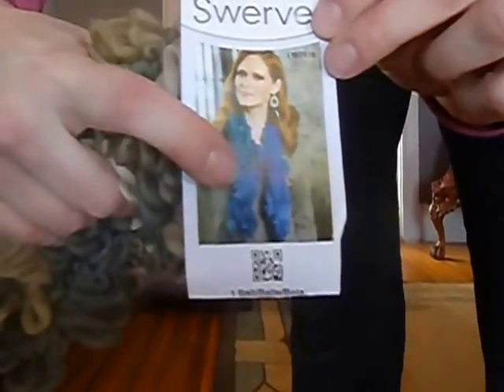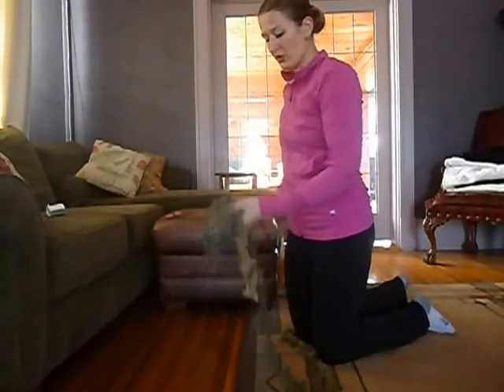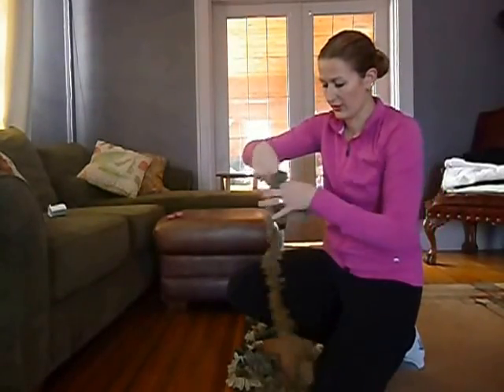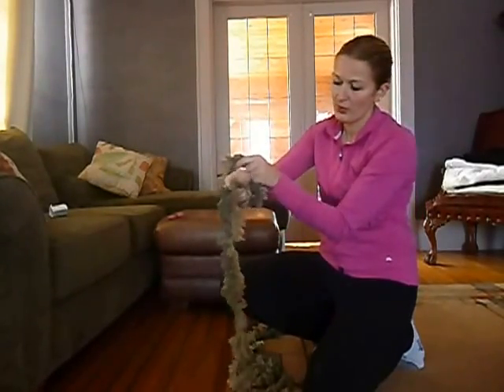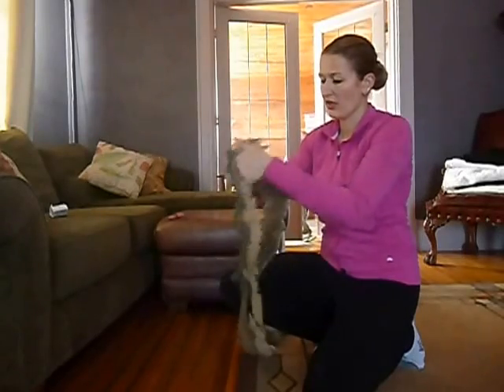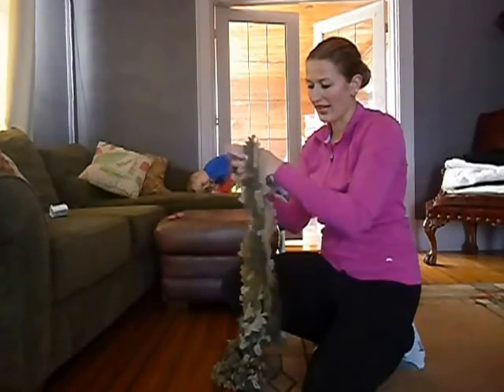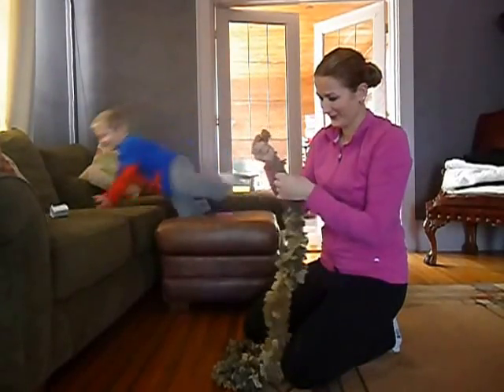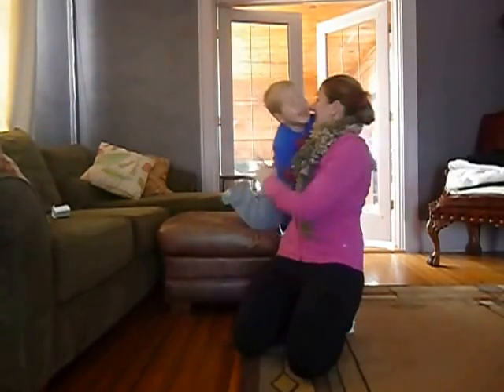Quick and Easy 3 Minute Swerve Yarn Scarf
The quick and easy way to make a scarf using Swerve Yarn from Red Heart.